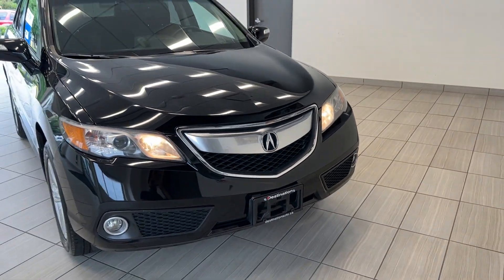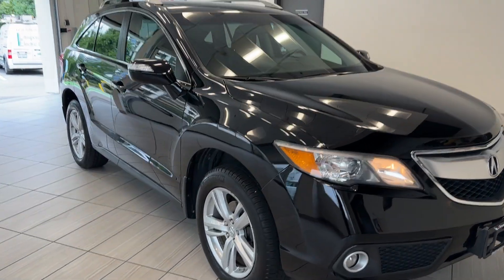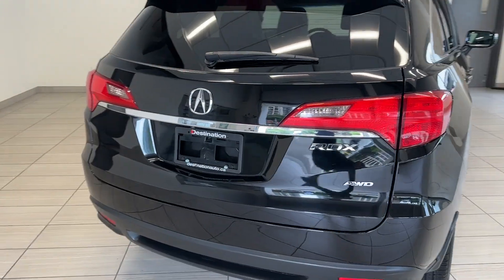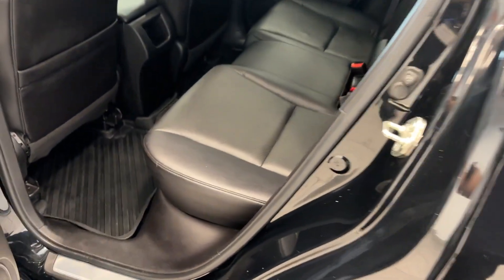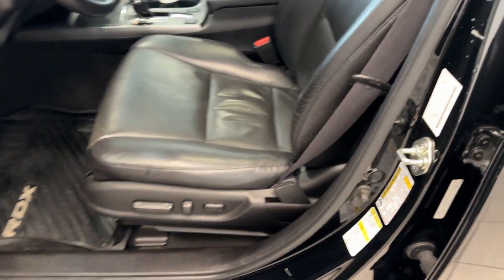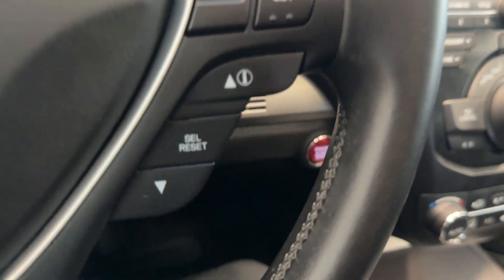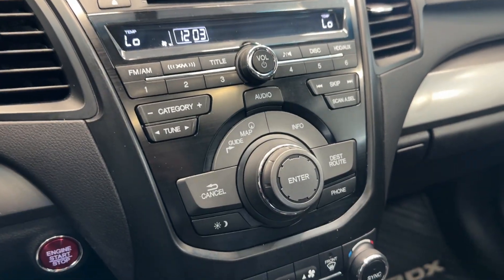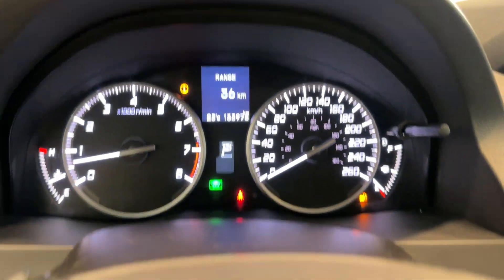2014 Acura RDX - B12616